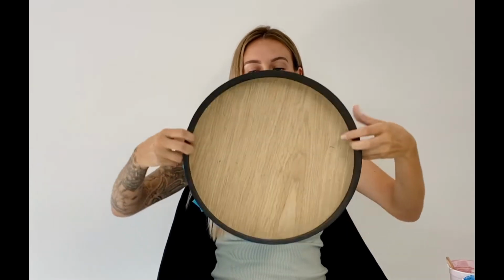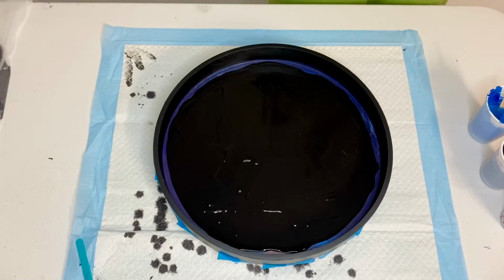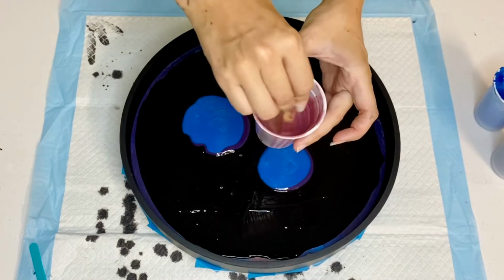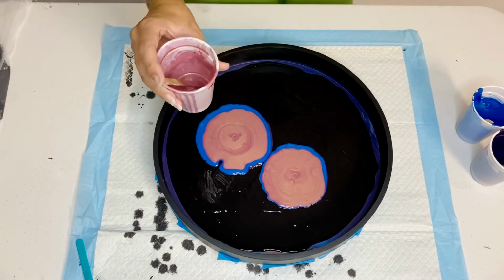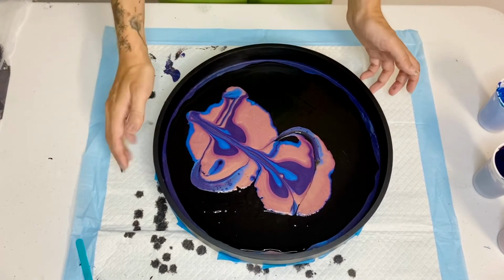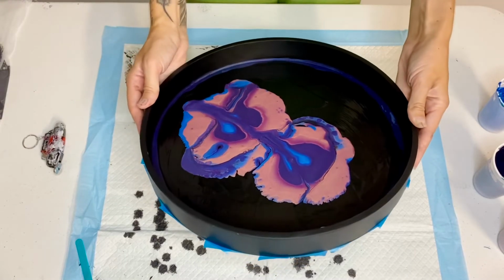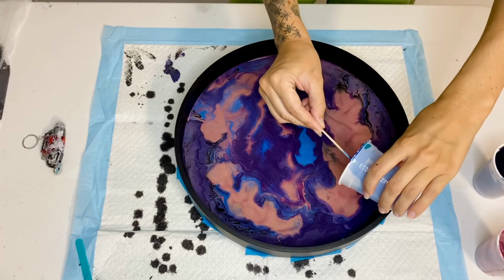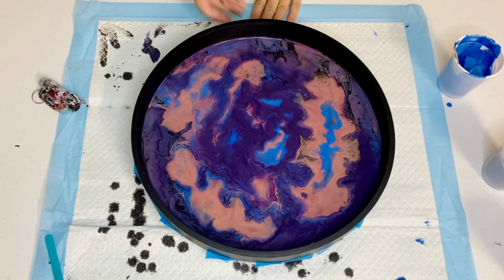Kmart $10 tray hack with Acrylic Paint | Puddle Pour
The Acrylic pour painting I created today was a puddle pour on to a tray

The pouring mix I use is just WARM WATER!! I slowly add this in to each paint untill I get the right consistency.

The paints I used were:
Eraldo Di Paolo Black
Eraldo Di Paolo Metallic Blue
Eraldo Di Paolo Metallic Purple
Eraldo Di Paolo Metallic Blush